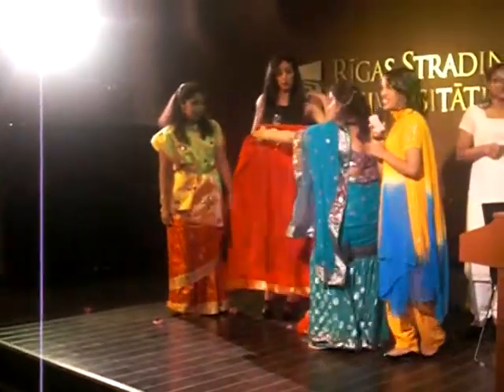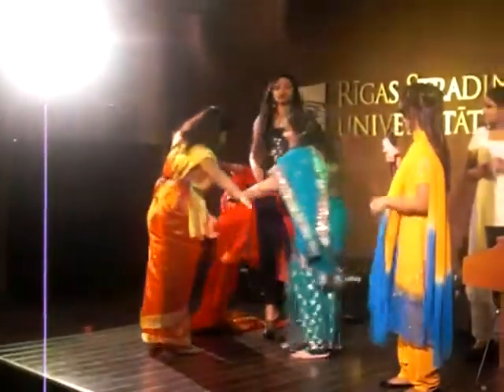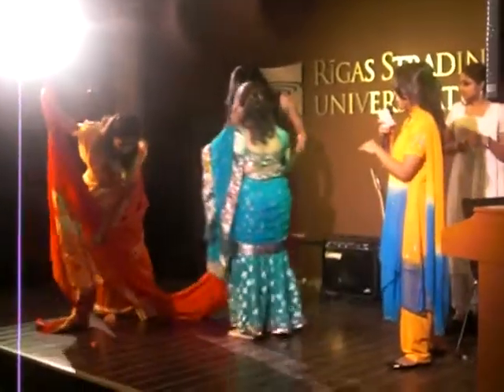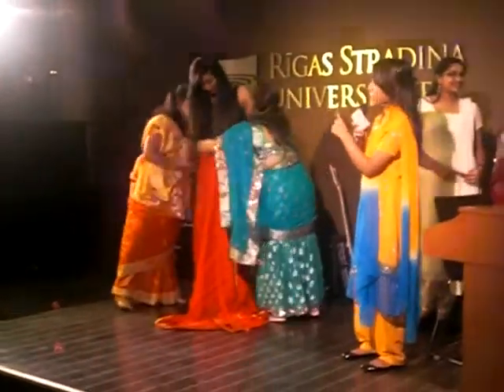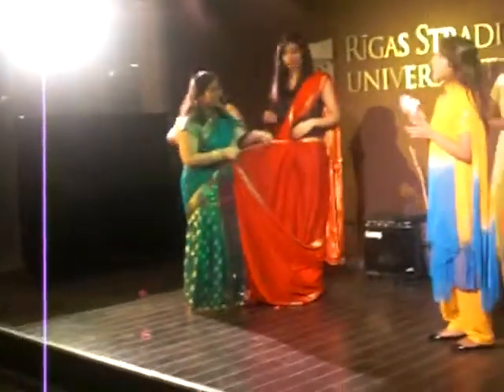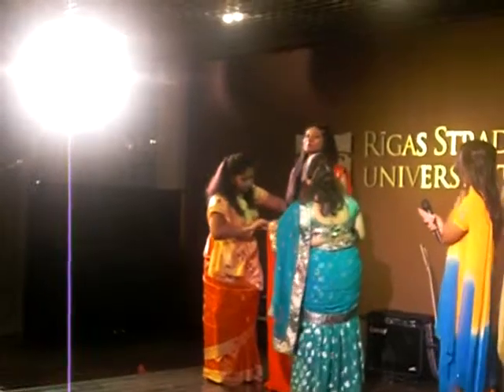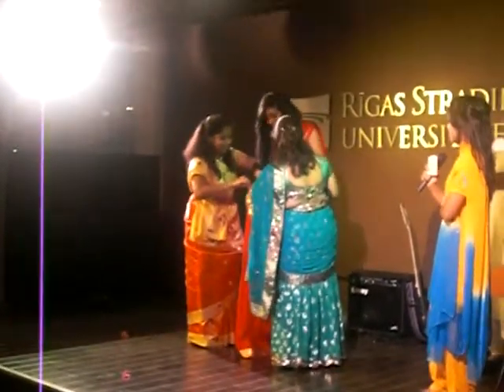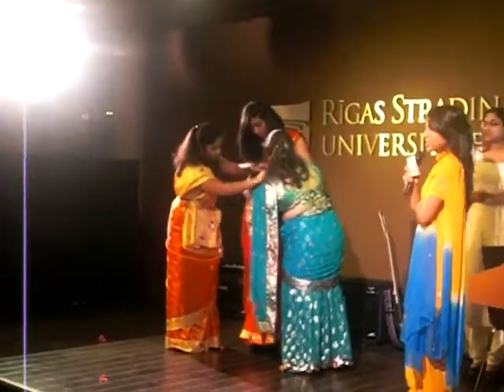International Students Dinner at RSU: How to wear a saree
Saree training by the International Students at RSU on the 7th of December 2012